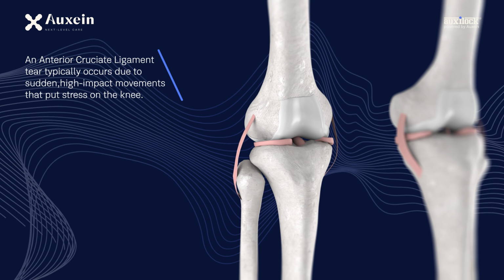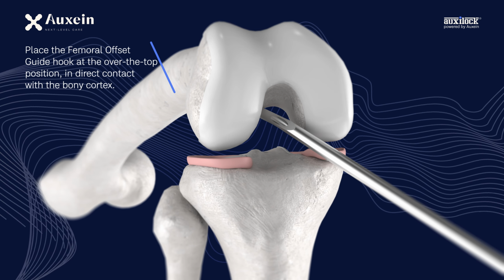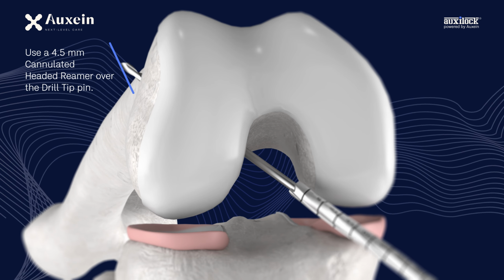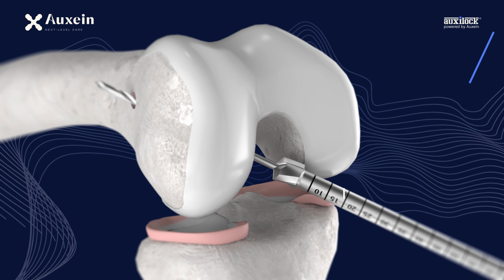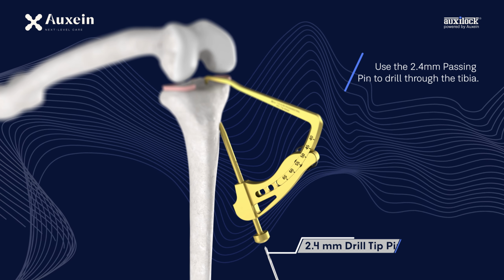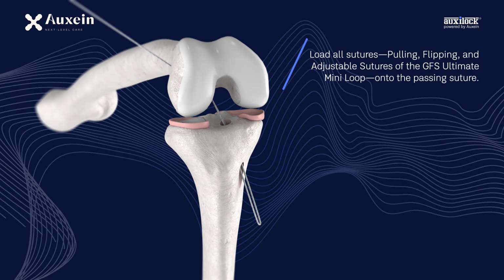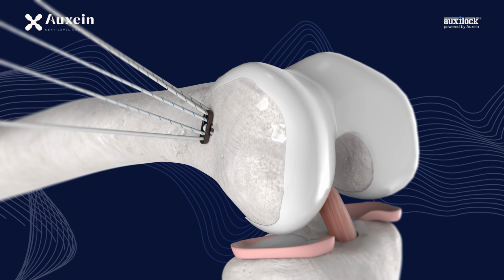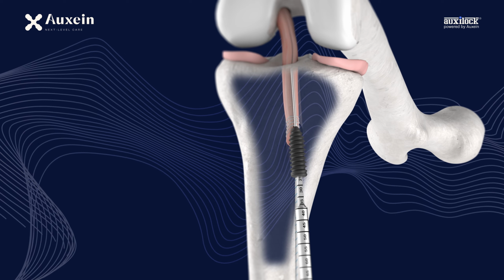Step into the OR in 3D—watch ACL passage, fixation, and tunnel alignment with AUXILOCK®️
Step into the OR in 3D—watch ACL passage, fixation, and tunnel alignment with AUXILOCK®️ GFS Ultimate MINI and a PEEK Interference Screw.

MedicalInnovation